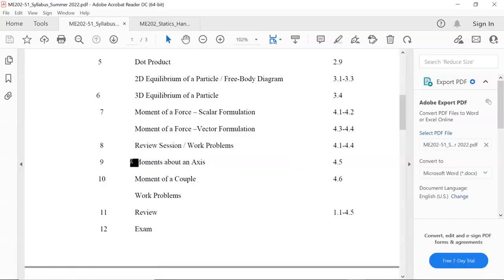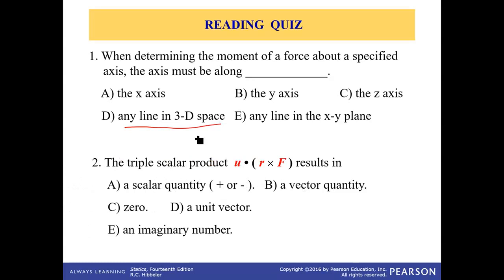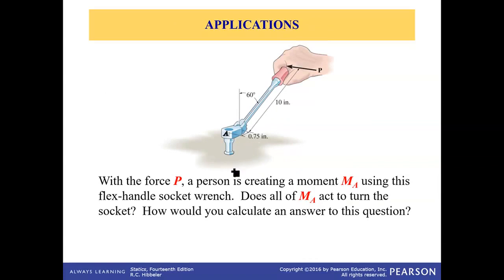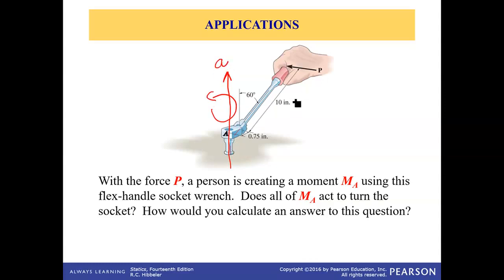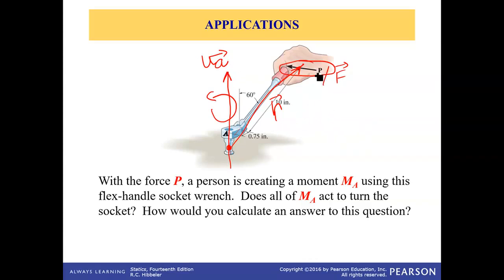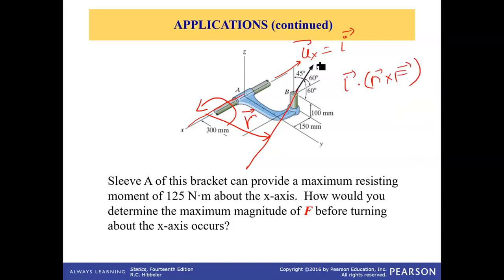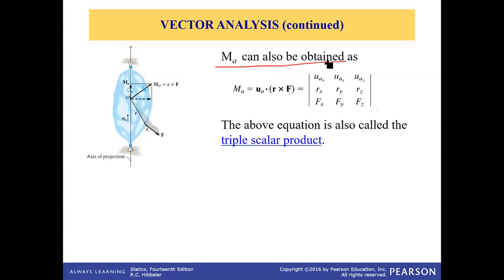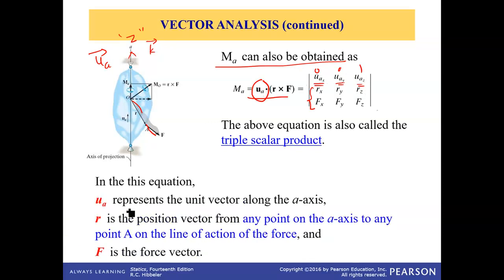#17 Topic 4.5: Moments about an Axis, Theory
Topic 4.5: Moments about an Axis
Theory